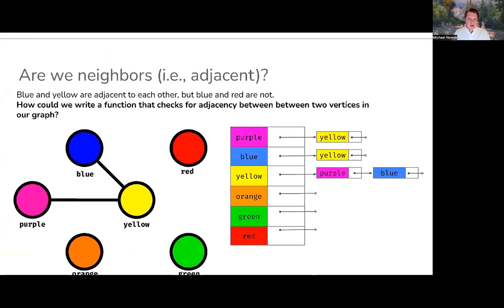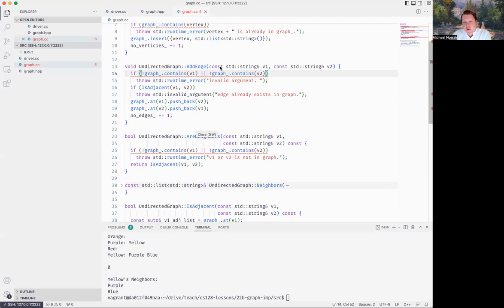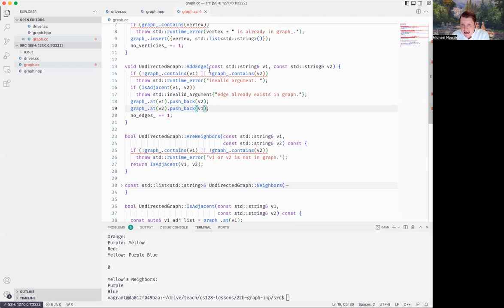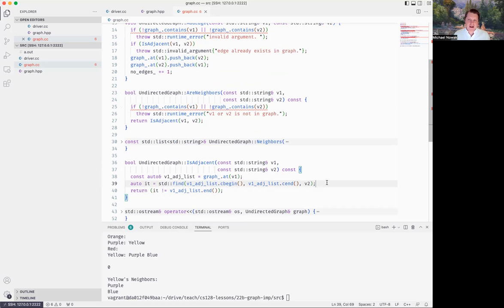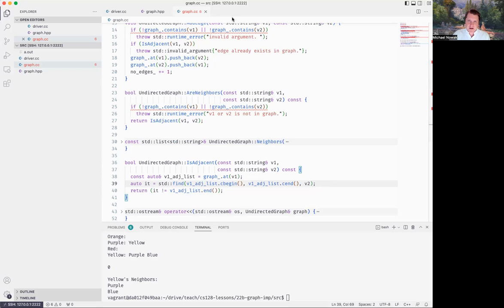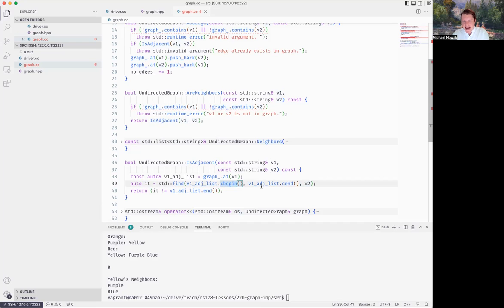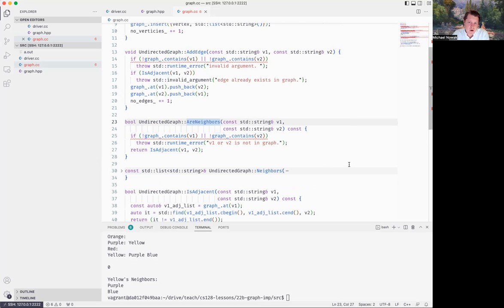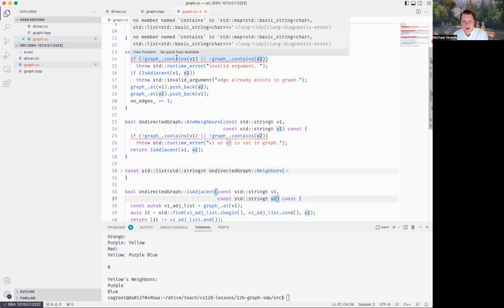22b-graph-imp: Are we neighbors?